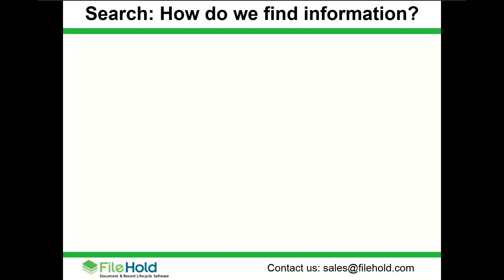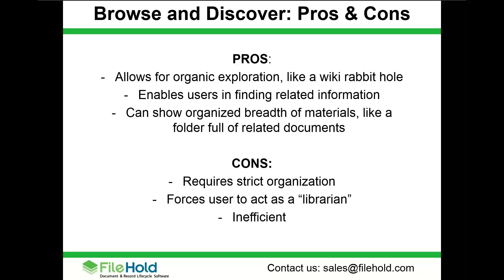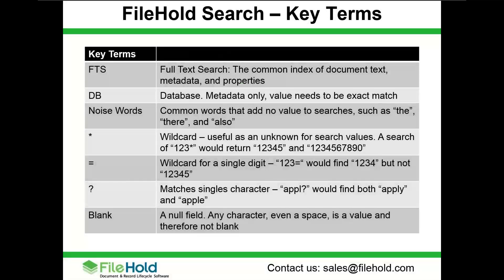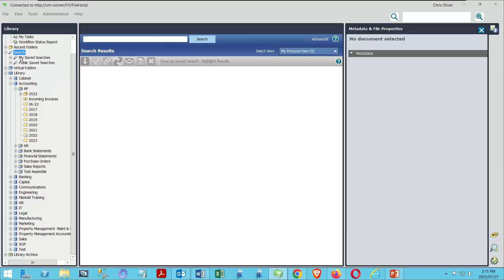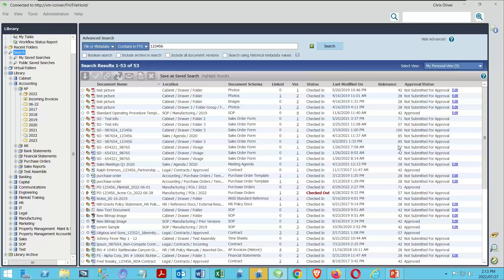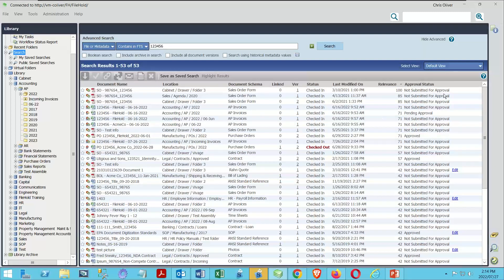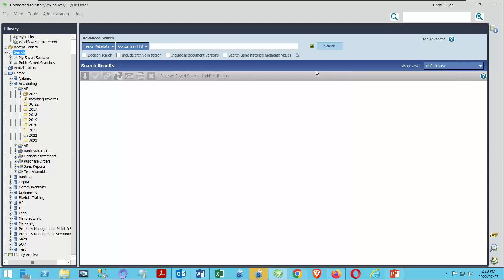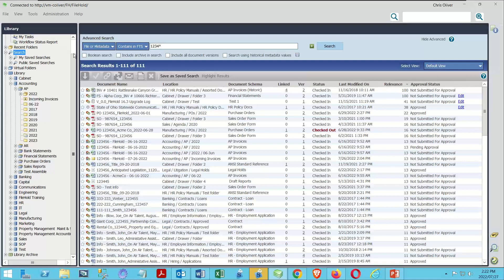FileHold Search - Simple & Advanced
FileHold can you find any document from its contents, from metadata tags, or from the version properties. Learn how FileHold searches for documents, and how to do simple and advanced searches in this introductory video.